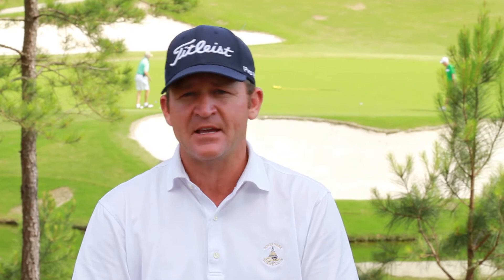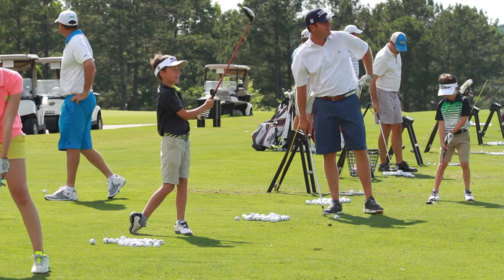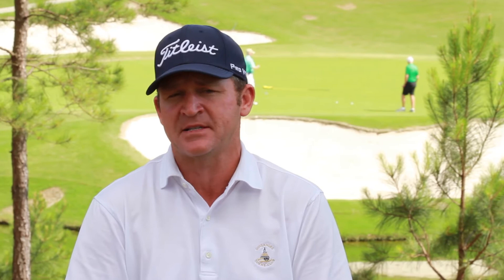Governors Towne Club - The Course (Jason Bohn)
IE Studios was hired to design and build a gorgeous new website. including videos, photography, and all functionality. for Governors Towne Club in Acworth, GA. The centerpiece of this gated country club community in northwest Atlanta is an established tournament-level golf course designed by two-time U.S. Open champion Curtis Strange, with a full-service clubhouse, day spa and private tennis and aquatic facilities.